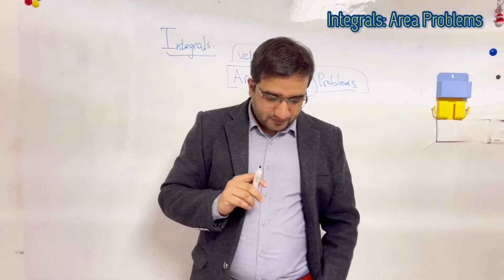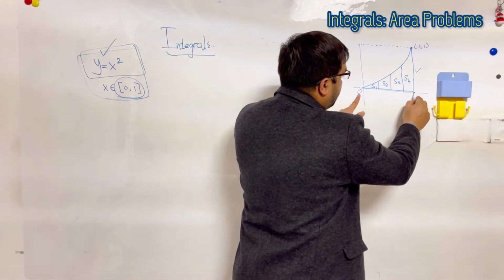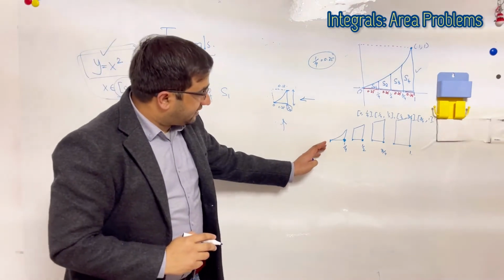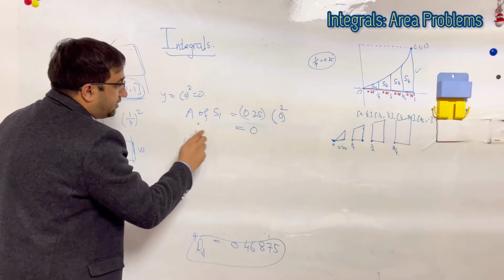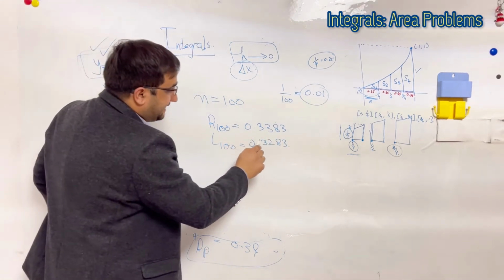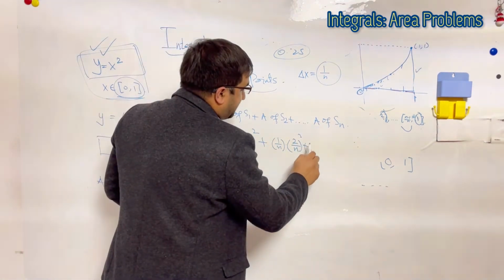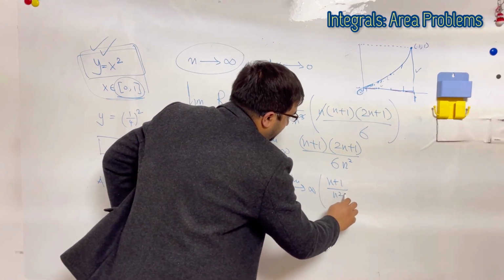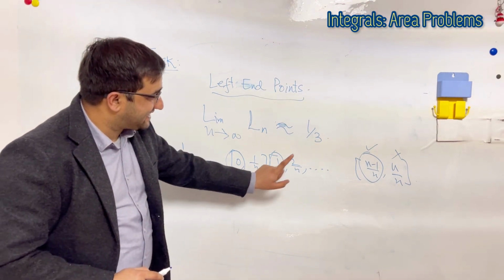Basics to Integrals: Area Problems | Single Variable Calculus | Dr. Ghulam Rasool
In chapter 2 we used the tangent and velocity problems to introduce the derivative, which is the central idea in differential calculus. In much the same way, this chapter starts with the area and distance problems and uses them to formulate the idea of a definite integral, which is the basic concept of integral calculus. We will see in Chapters 6 and 8 how to use the integral to solve problems concerning volumes, lengths of curves, population predictions, cardiac output, forces on a dam, work, consumer surplus, and baseball, among many others. There is a connection between integral calculus and differential calculus. The Fundamental Theorem of Calculus relates the integral to the derivative, and we will see in this chapter that it
greatly simplifies the solution of many problems.

We begin by attempting to solve the area problem: Find the area of the region S that lies under the curve y − fsxd from a to b. This means that S is bounded by the graph of a continuous function f, the vertical lines
x − a and x − b, and the x-axis. In trying to solve the area problem we have to ask ourselves: What is the meaning of the word area? This question is easy to answer for regions with straight sides. For a rectangle, the area is defined as the product of the length and the width. The area of a triangle is half the base times the height. The area of a polygon is found by dividing it into triangles and adding the areas of the triangles.

However, it isn’t so easy to find the area of a region with curved sides. We all have an intuitive idea of what the area of a region is. But part of the area problem is to make this intuitive idea precise by giving an exact definition of area. Recall that in defining a tangent we first approximated the slope of the tangent line by slopes of secant lines and then we took the limit of these approximations. We pursue a similar idea for areas. We first approximate the region S by rectangles and then we take the limit of the areas of these rectangles as we increase the number of rectangles. The following example illustrates the procedure.